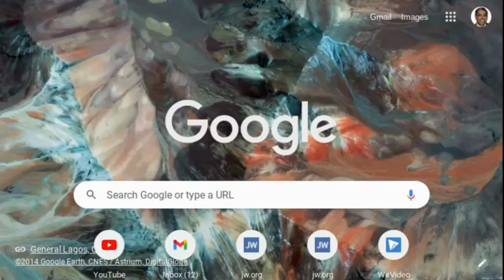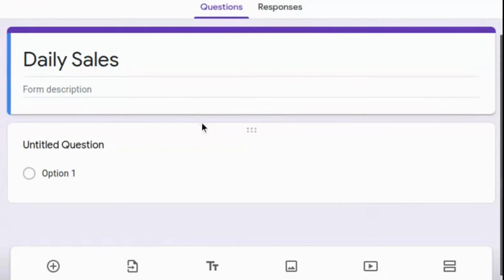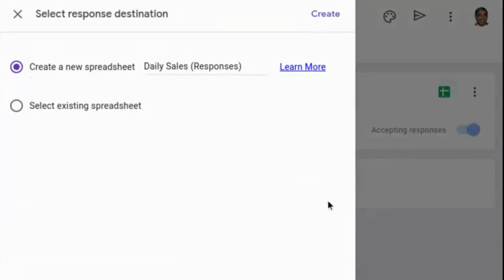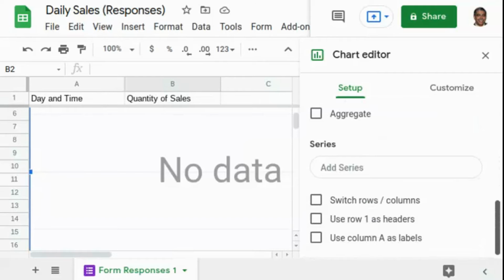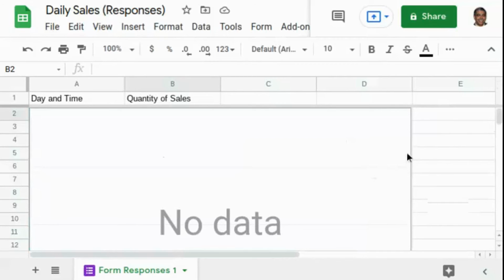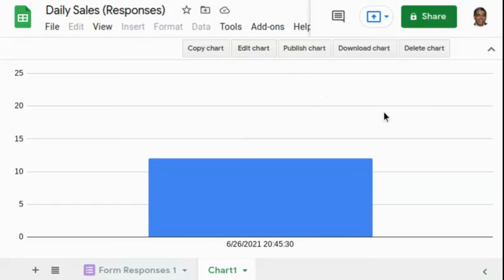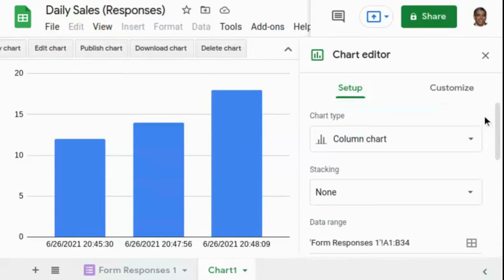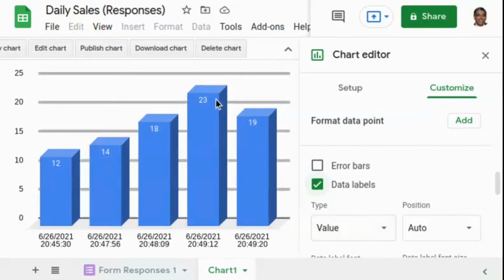Making your Charts Real-Time By Using Forms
Another great feature with Google Sheets is the ability to use other tools in the Google Suite to support your reports.  This time, I'm going to show you how to create a chart that is updated in real-time by remote entries on forms.